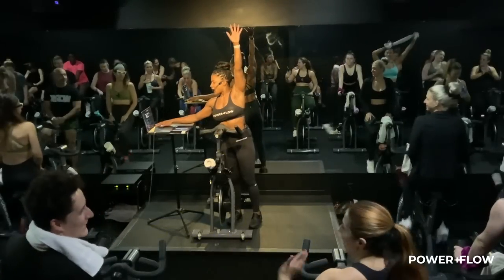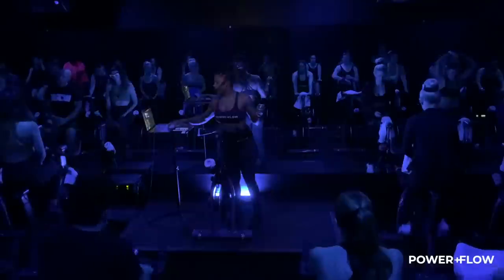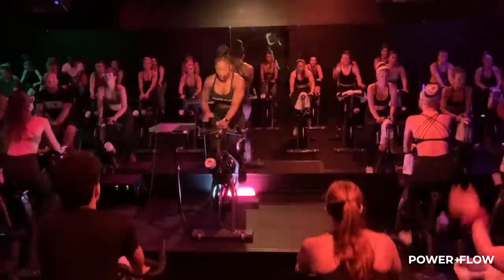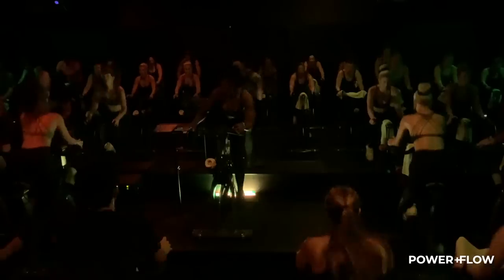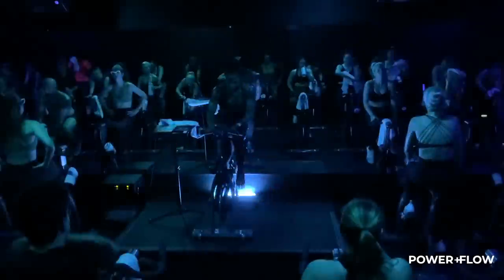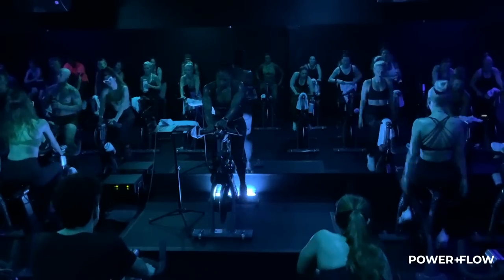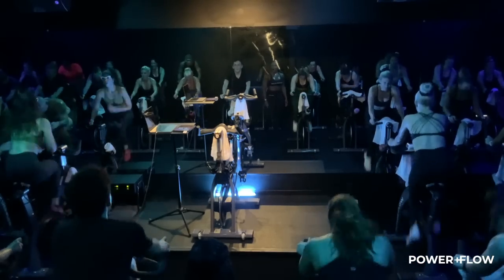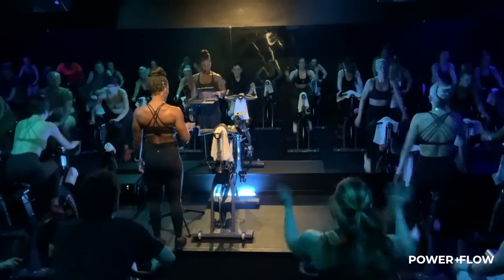RIDE - Currency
Find out more about my Studio - Power+Flow - and access even more On Demand classes from our website.